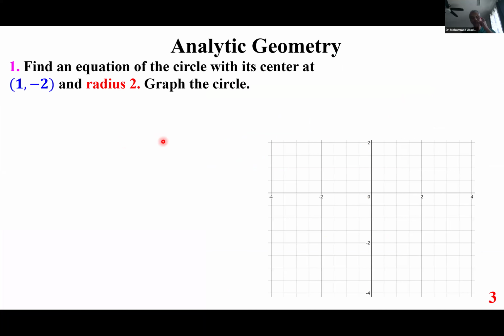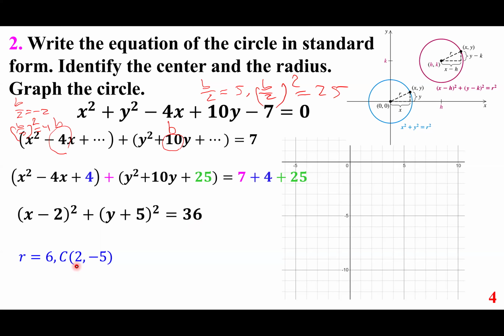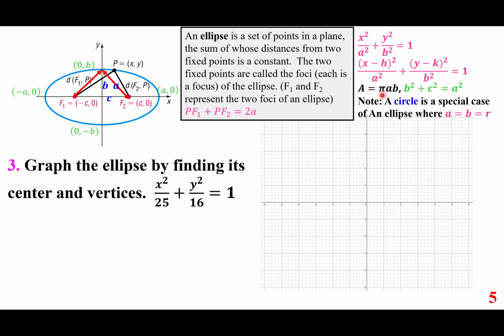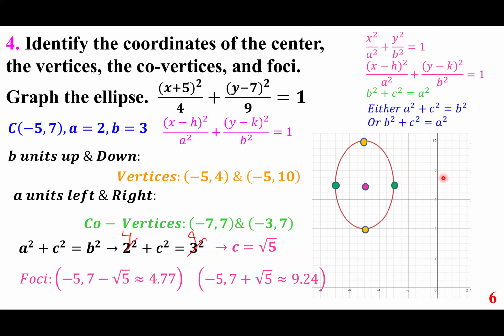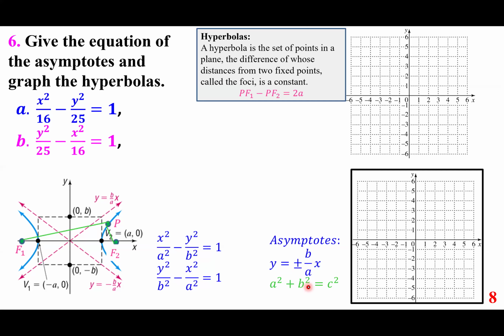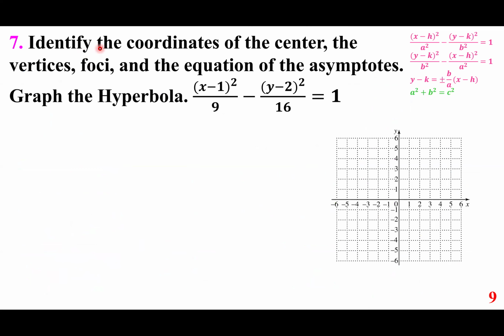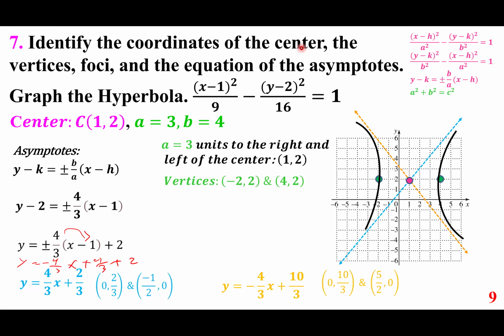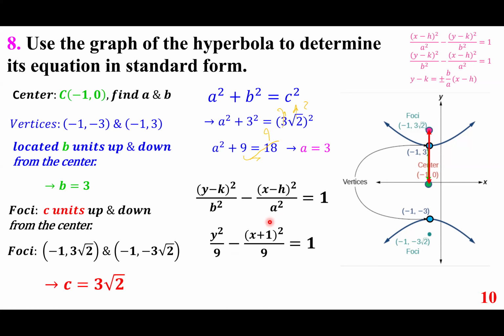2025 Sp PreCalc Module 5 Chapter 10 Analytic Geometry Part 1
2025 Sp PreCalc Module 5 Chapter 10 Analytic Geometry Part 1